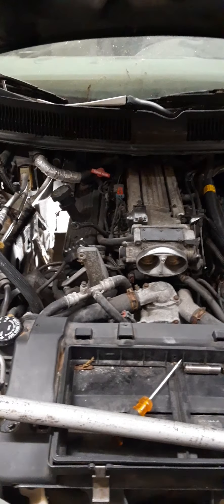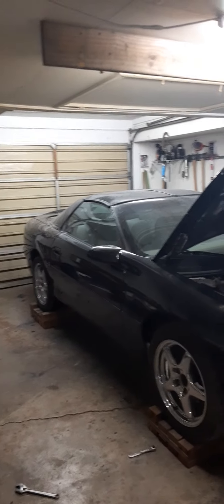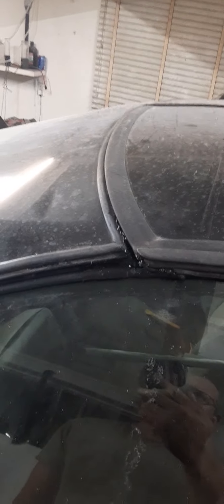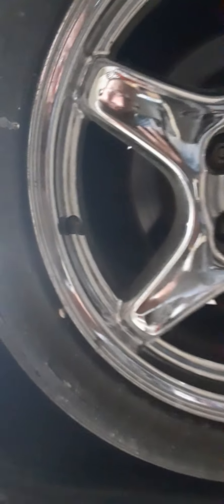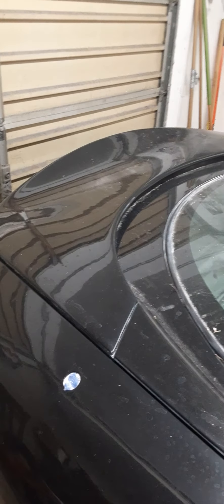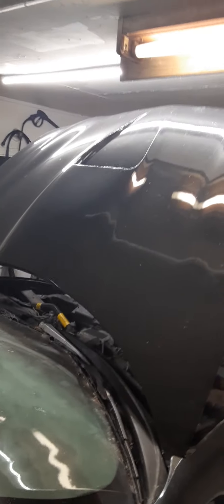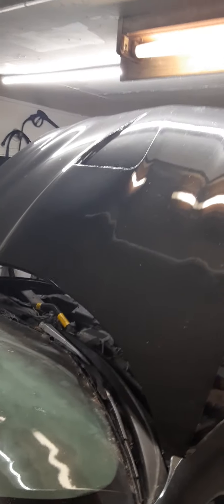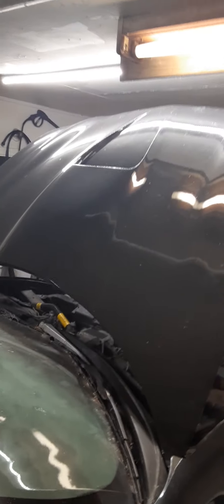1994 camaro z28 header install and mod update!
Camaro z28 lt1header install and update